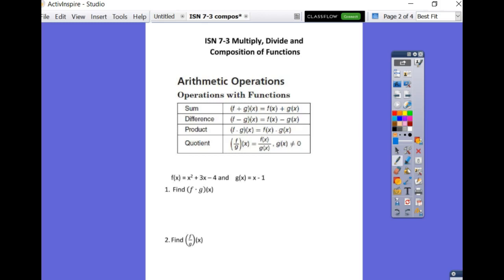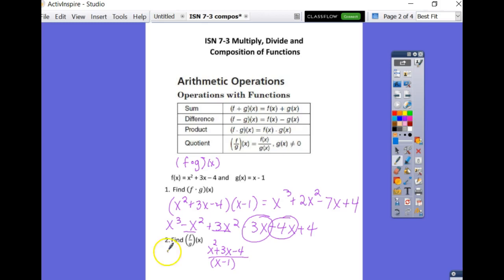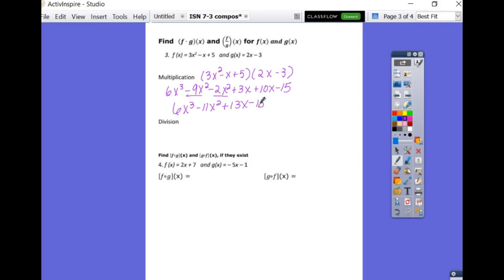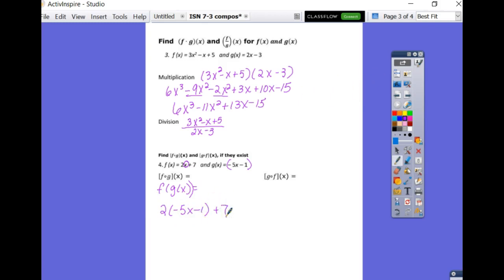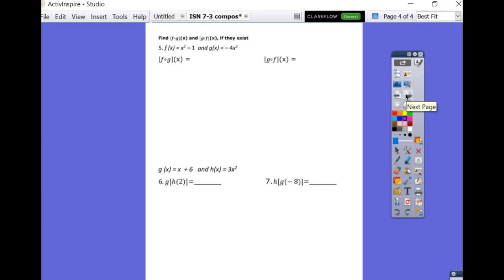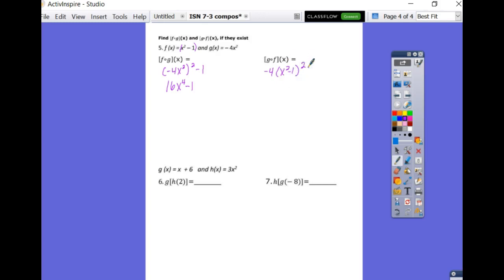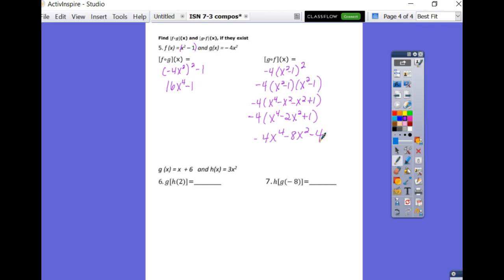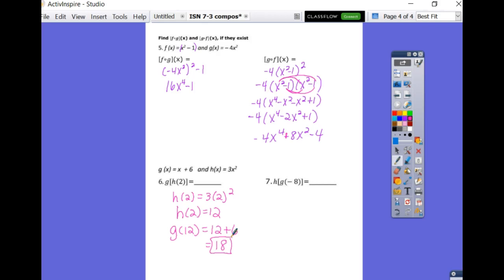7-3 Composition of Functions (x and divide)